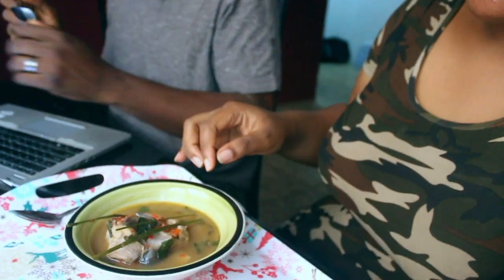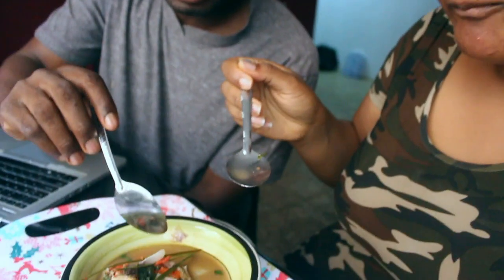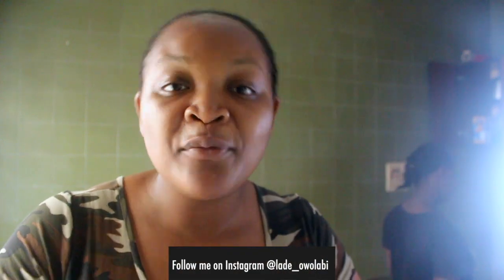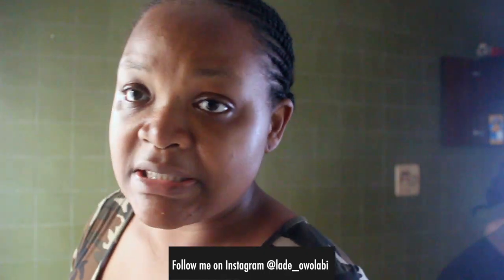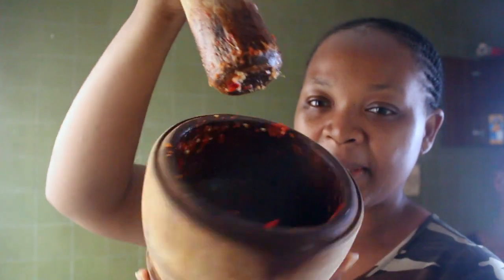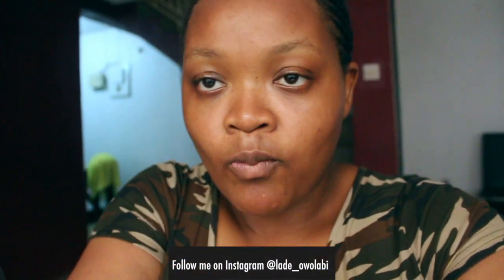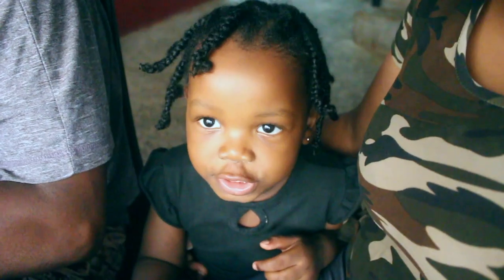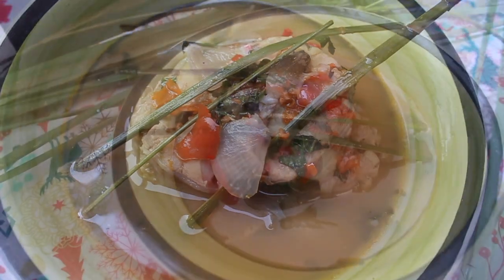StayHome And Cook WithMe | Lemongrass Fish Peppersoup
Thank you for stopping by my channel today.

I hope that you are staying home and staying safe in this season.
Here is the first of my stayhome withme videos.

Let me know if you've had any soup with lemongrass in it. I remember a special thai soup i used to get in California that had lemongrass in it.

I'm grateful i can recreate it. If you ever try it out, please tag me to see your version.